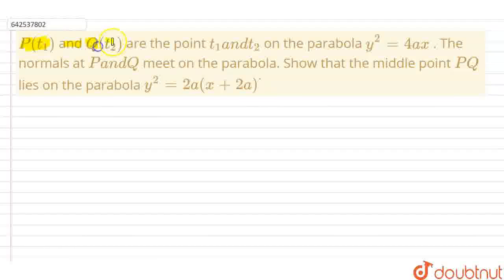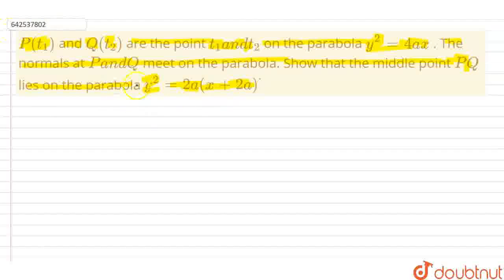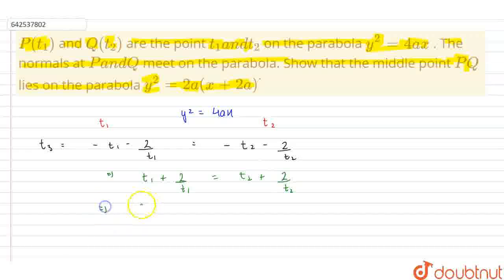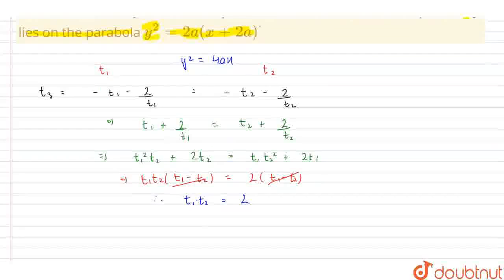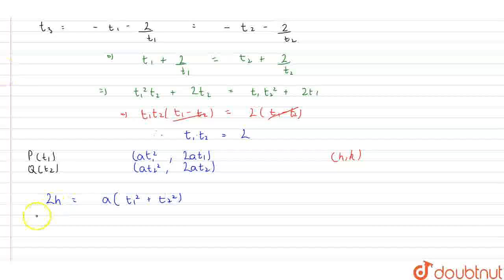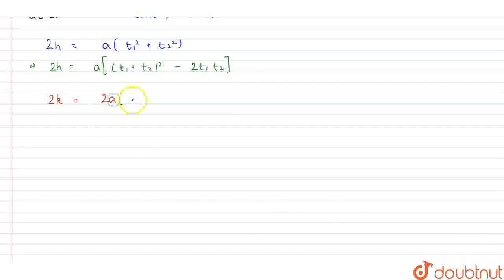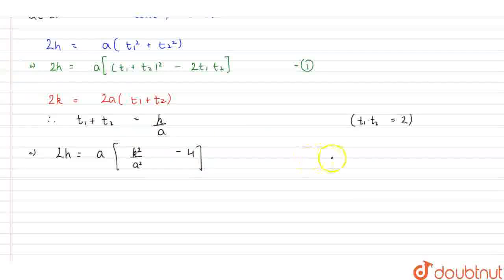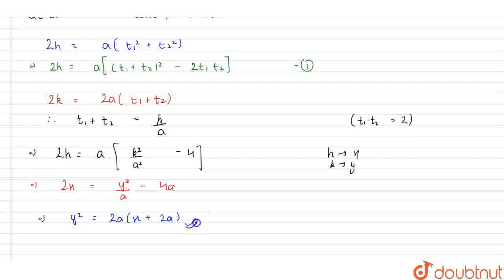P(t_1)\nand Q(t_2)\nare the point t_1a n dt_2\non the parabola y^2=4a x\n. The normals at Pa n d...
P(t_1)\nand Q(t_2)\nare the point t_1a n dt_2\non the parabola y^2=4a x\n. The normals at Pa n dQ\nmeet on the parabola. Show that the middle point P Q\nlies on the parabola y^2=2a(x+2a)dot
Class: 11
Subject: MATHS
Chapter: CONIC SECTIONS
Board:IIT JEE

👉 Have Any Query? Ask Us.